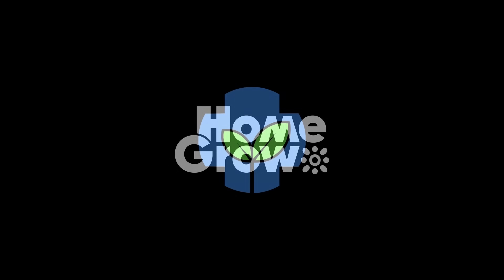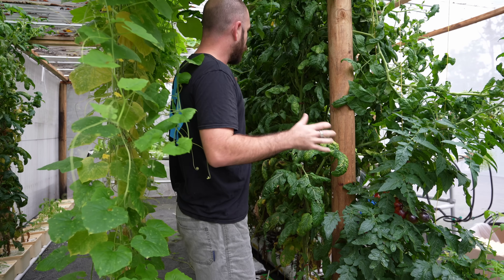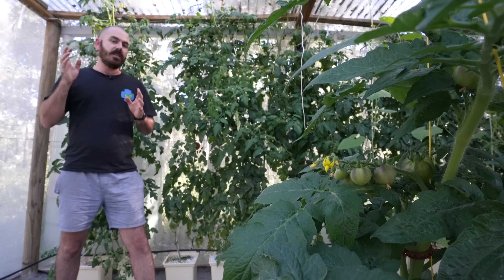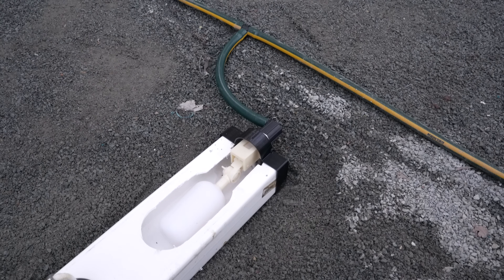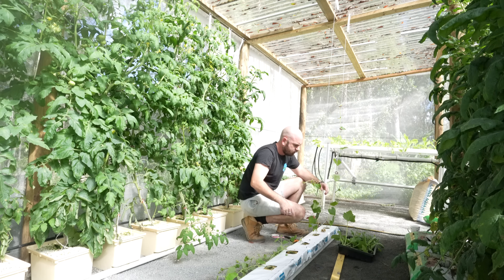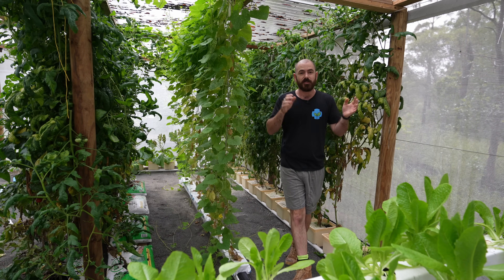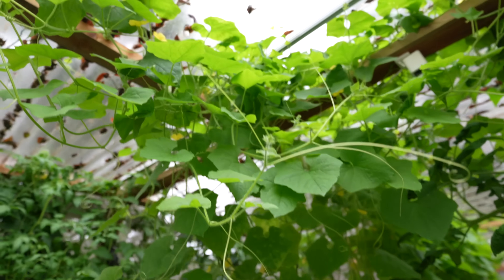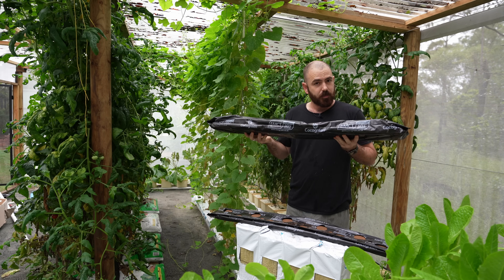The Rock Wedge Hydroponic System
Hoocho experiments with using a rain gutter grow system to supply nutrient to a Rockwool grow media!

Time Stamps:

00:00 - Intro
00:38 - Wick Wedge Recap
03:11 - HomeGrow
04:19 - Building the System
07:01 - RockWool Media and Planting
08:30 - Timelapse
11:00 - Discussion
12:47 - Alternative Media
14:00 - Outro

EC Meters:
Bluelab Truncheon EC Meter-

PH Meters:
Bluelab PH Pen:

3D Printer:
Creality Ender-3 Pro-

Wyze Cams for Plant Time-lapsing:
Wyze Cam Outdoor-

Happy Hydroponicing!